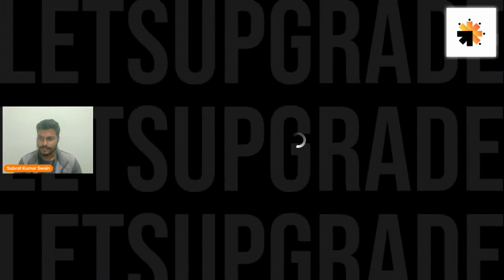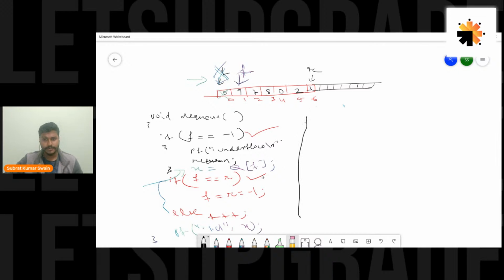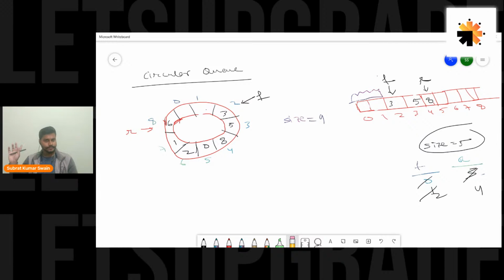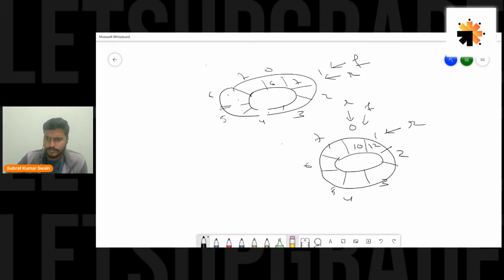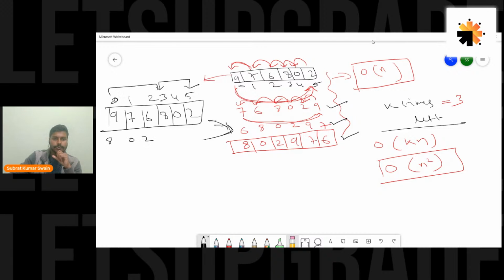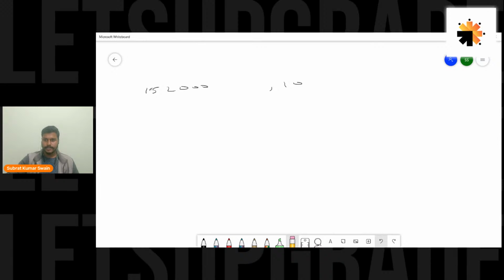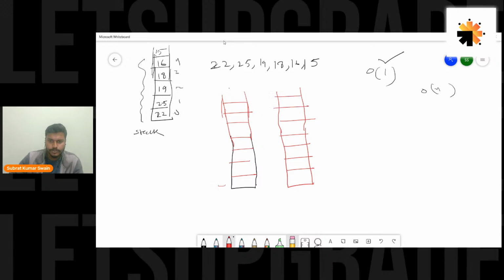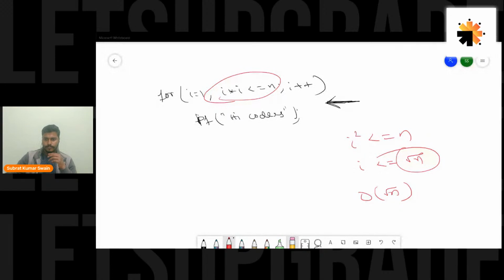Data Structures and Algorithms Essential Program | Jan 2021 - Batch 1 | Day 6 | LetsUpgrade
Become great in Data Structures and Algorithms by learning one of the most demanded skills in the market!

⏱️TIMESTAMPS⏱️
00:00 - Intro
01:04 - Enqueue
03:30 - Dequeue
20:55 - Circular queue
43:11 - Quiz 1
47:12 - Rotation of array
58:30 - Barua number
1:15:30 - Competitive programming question
1:33:05 - Attendance

Data Structures and Algorithm Essentials JAN 2021 Batch 1 Community Group